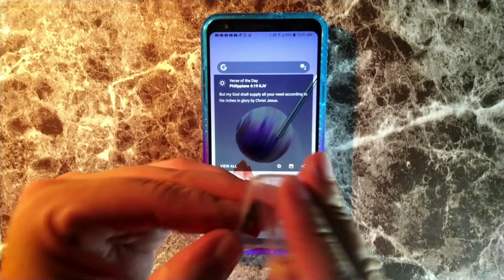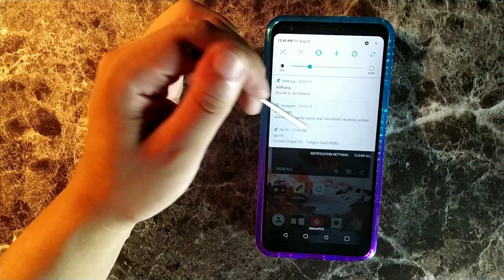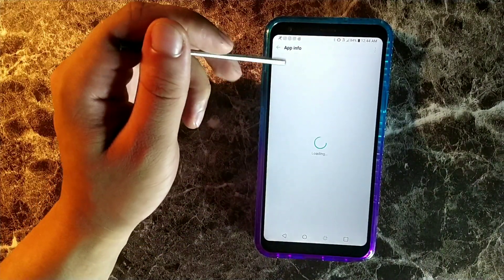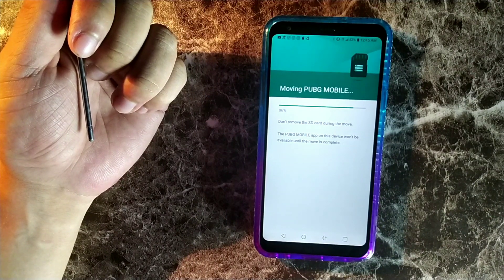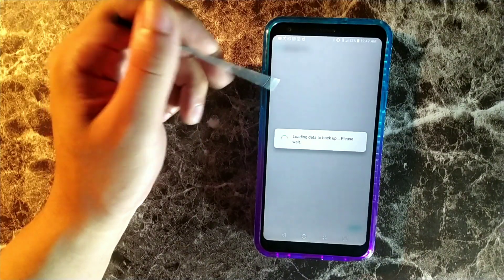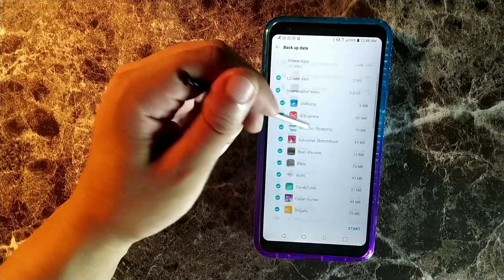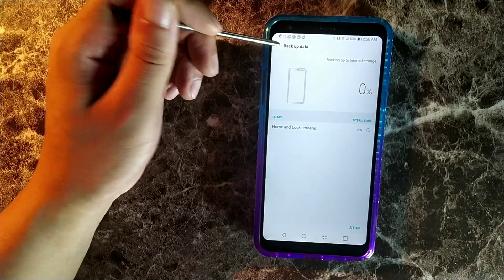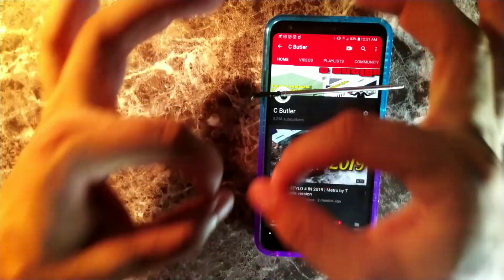How to backup and move pictures , videos, apps, files, settings, games to SD card on LG Stylo 4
Hey what's up crew 😎 in this video I will show you ➡️